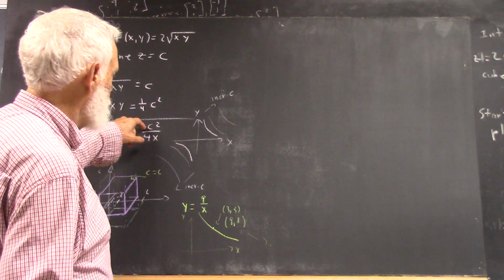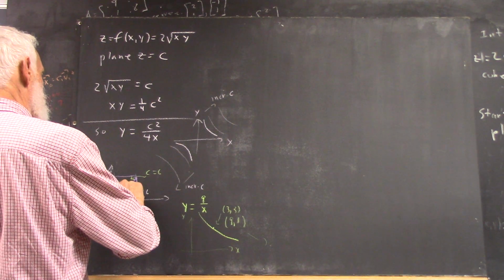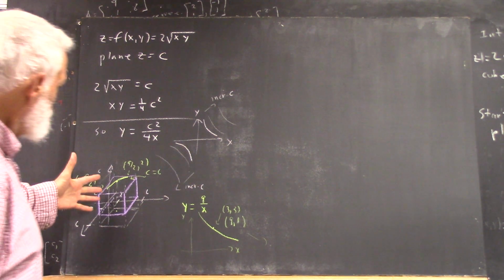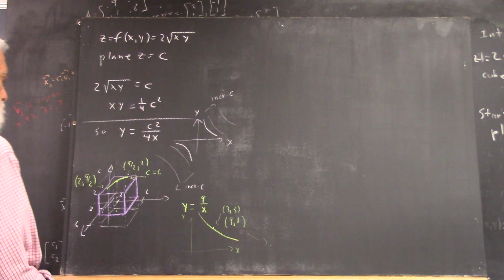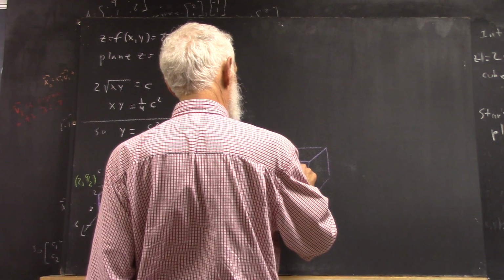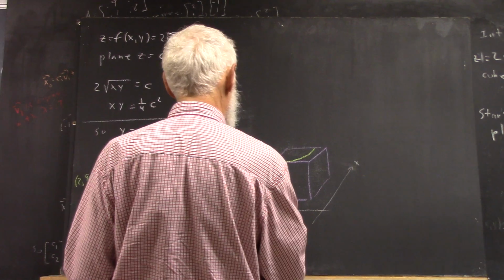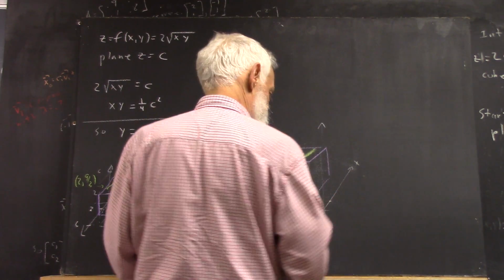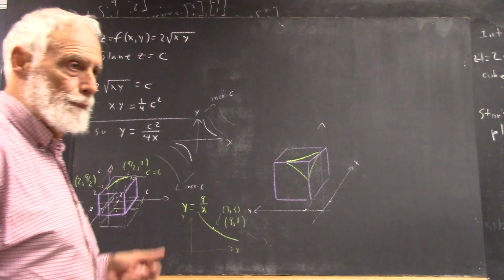dagmult 3216 a sketch of how the surface might slice the cube 6